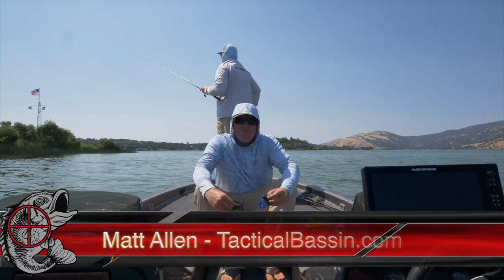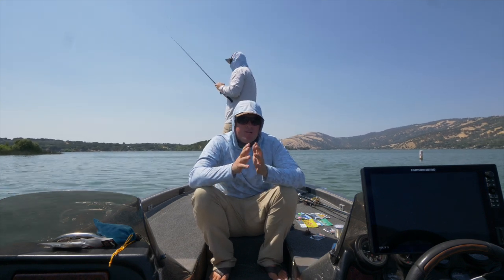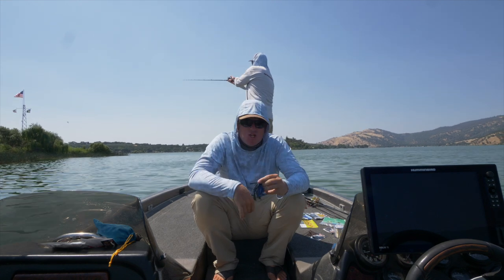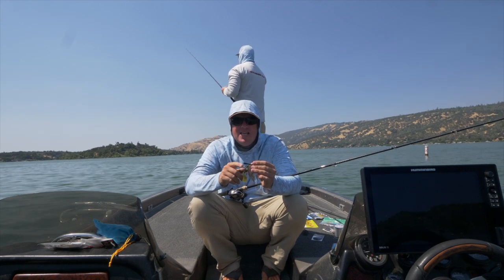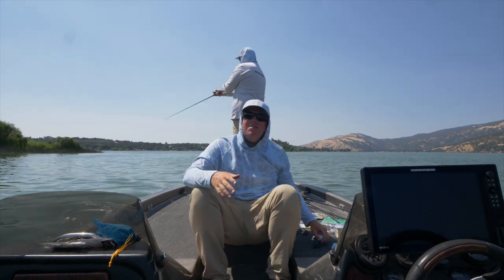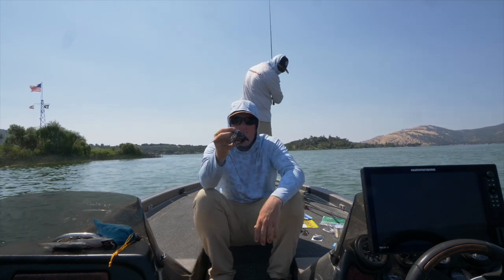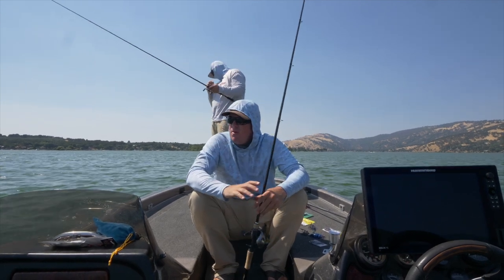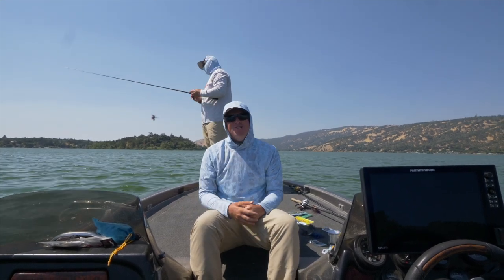Jig Fishing - Everything You Need To Know | Full Seminar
Matt teaches how to fish a jig in a way that anyone can understand. Whether you've never thrown a jig, you're looking to hone your technique, or want to know a few tricks that will help you catch more bass, this video is for you!

Jig Styles...

Jig Trailers...

Preferred Trailer Colors...
Cinnamon/Purple
Black/Blue
Green Pumpkin/Black Flake

Jig Colors...
Go To
Molting Craw
Supermat Brown
Norcal Craw
Black/Blue
Hematoma
Green Pumpkin Craw

Finesse Jig Combo...

Pitchin/Football Jig Combo...

Heavy Pitchin'/Flippin Combo...

Budget All-Around Jig Combo...

Need Sun Protection? Here's what we wear...